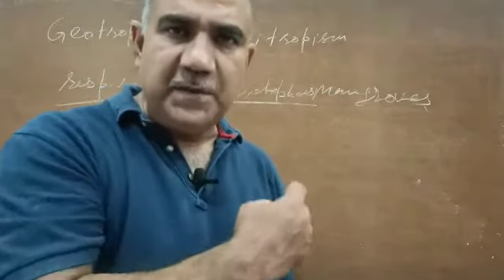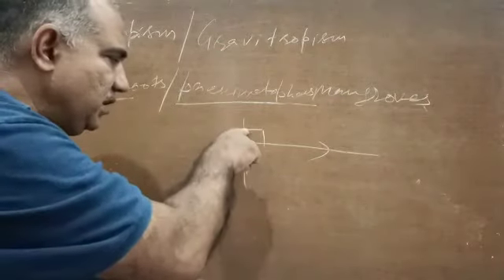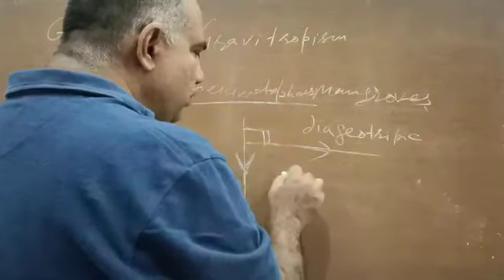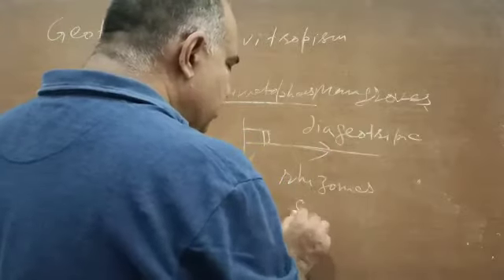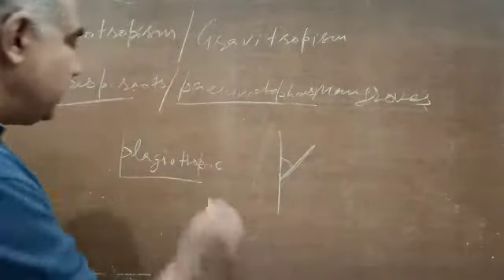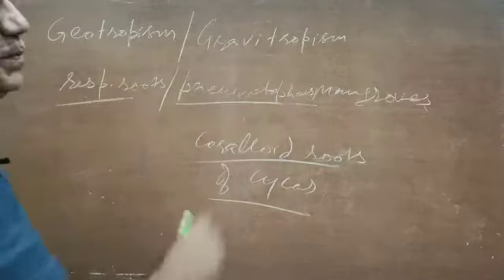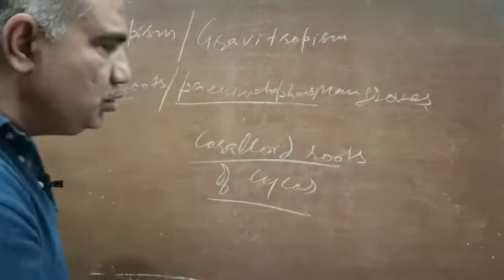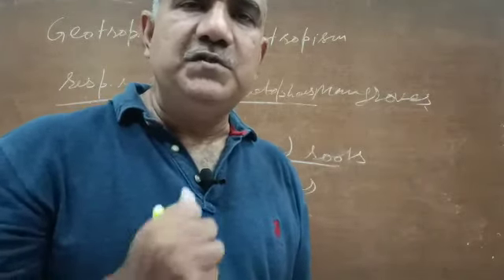Control and coordination 10th Bio-3.GEOTROPISM.